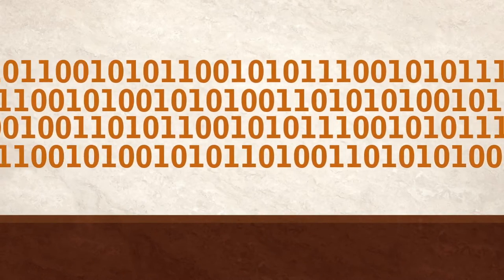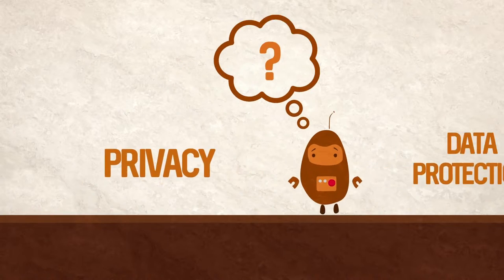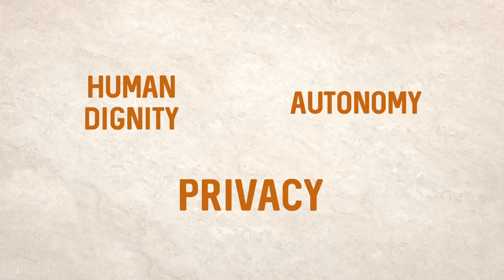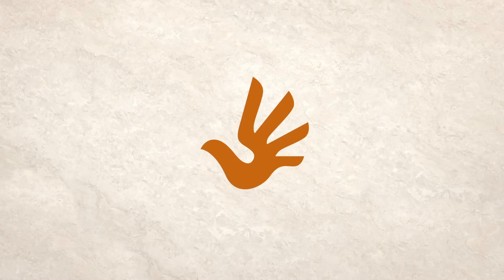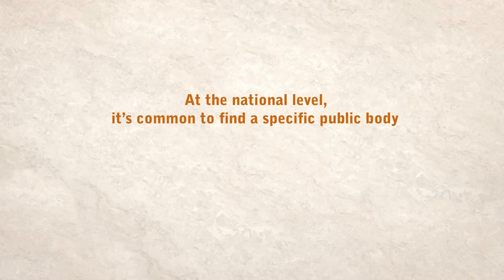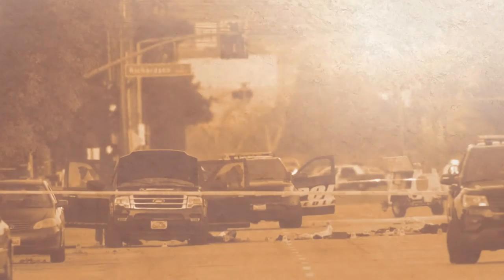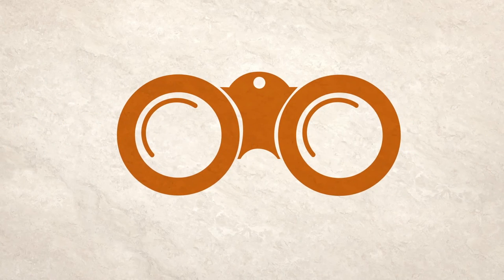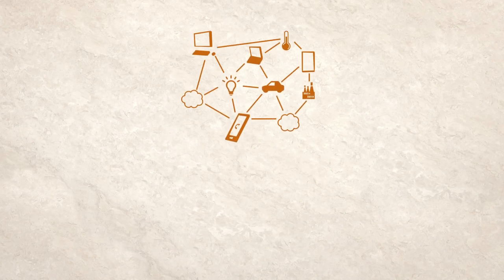الخصوصية وحماية البيانات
تهدف هذه السلسلة إلى مساعدة المدافعين عن حقوق الإنسان في تطوير الأدوات والمهارات والمعرفة التي يحتاجونها للمشاركة بفعالية في مناقشات السياسة السيبرانية.